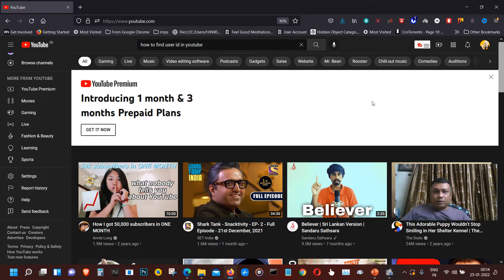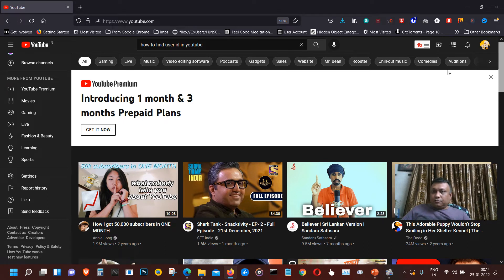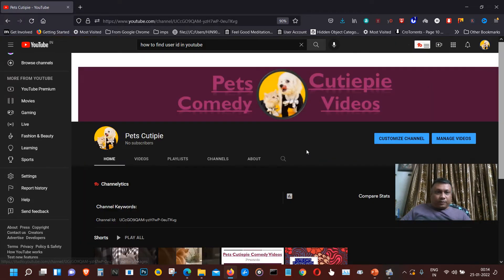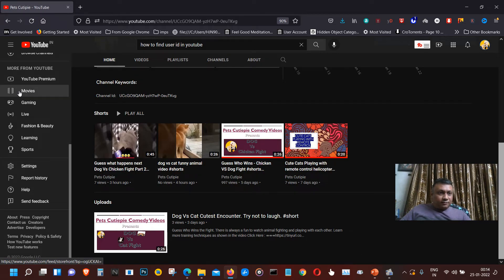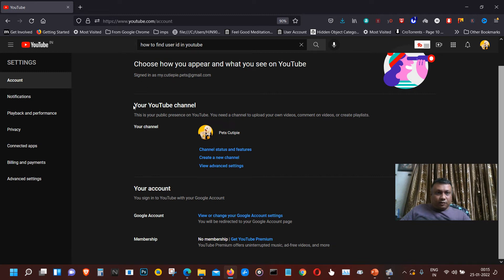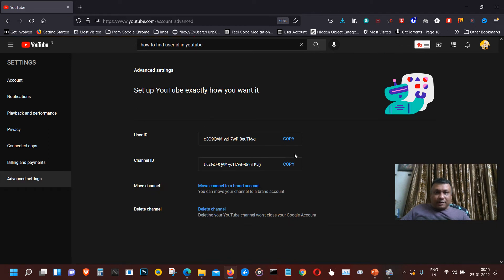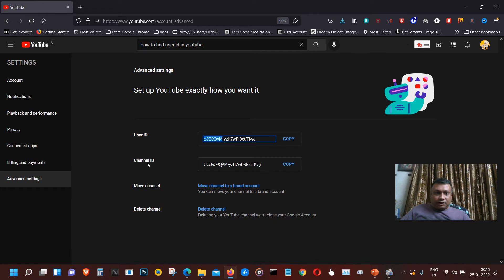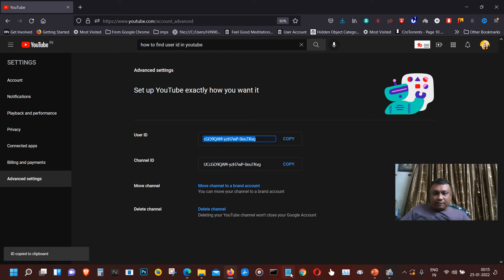How To find User ID And Channel ID On Youtube 2022 - Computer Facts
In this video i shall demonstrate who to locate your user id and channel id which is hidden inside the youtube channel settings.